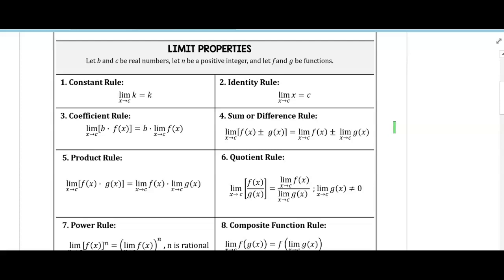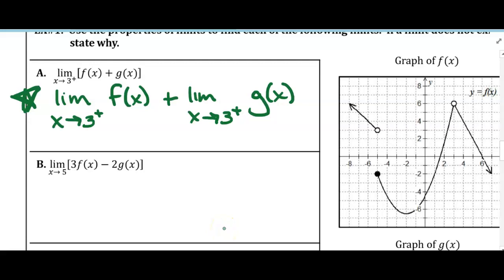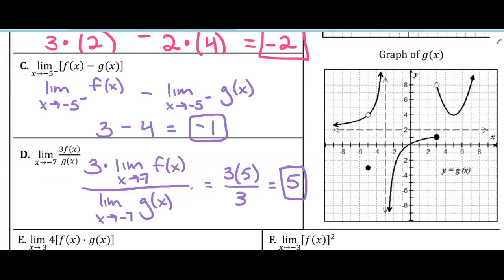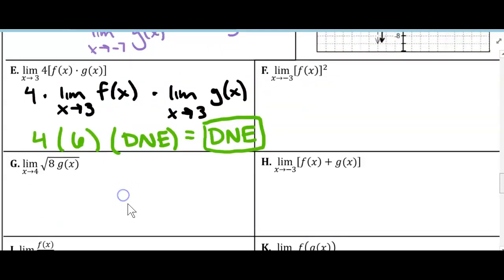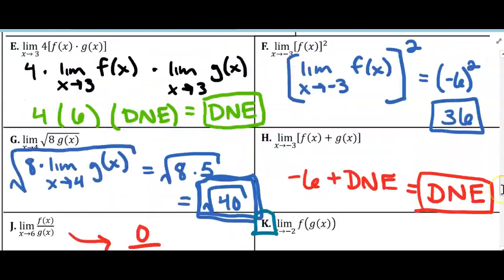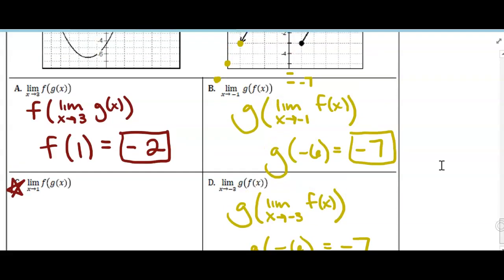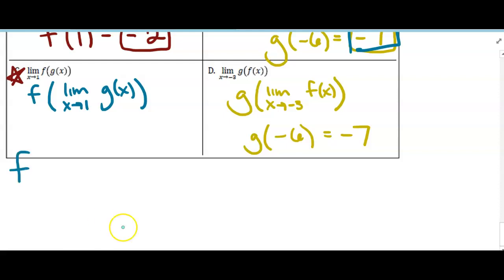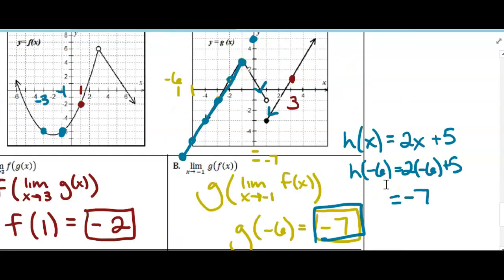PCH 8.3 PreWork: Algebraic Properties of Limits